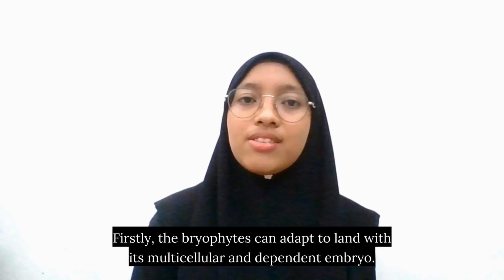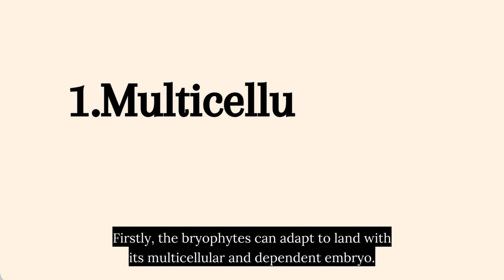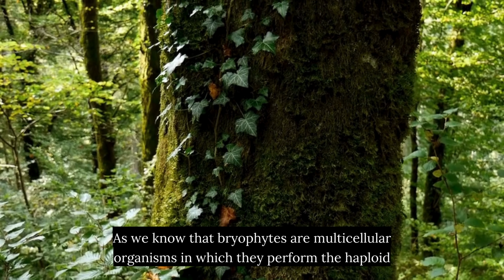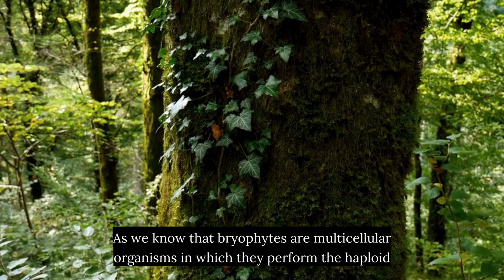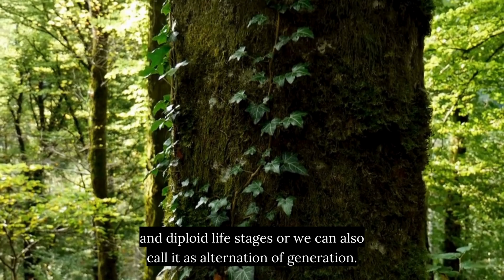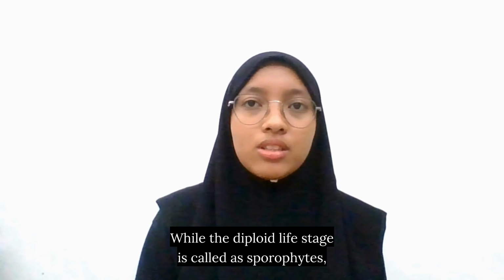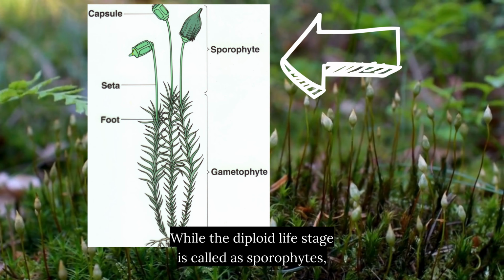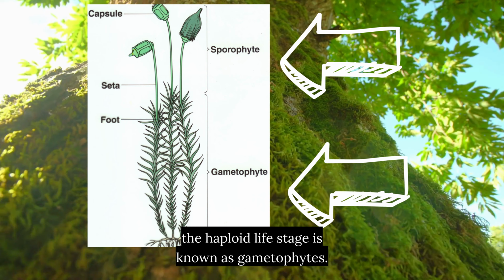Terrestrial Adaptation of Bryophytes